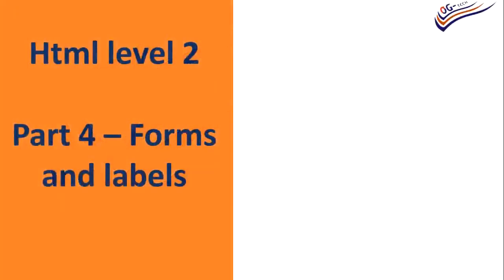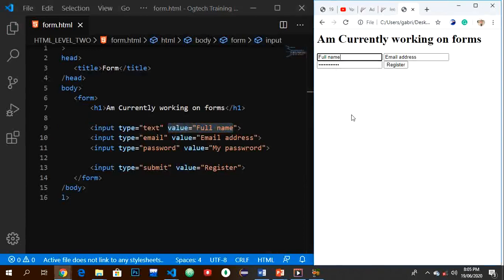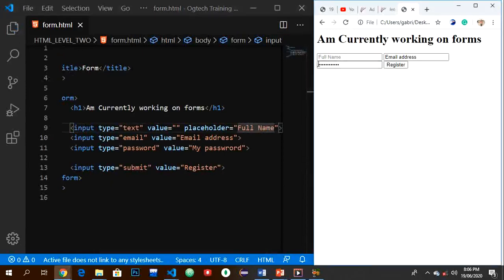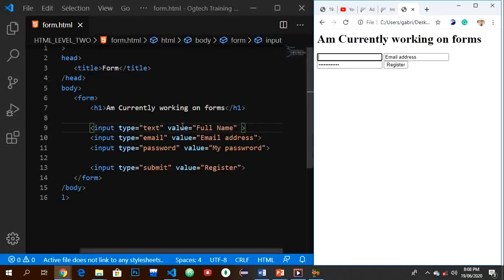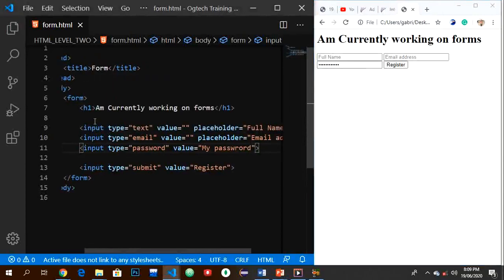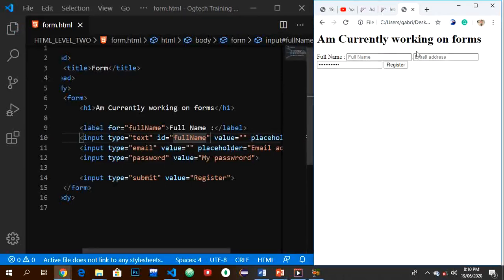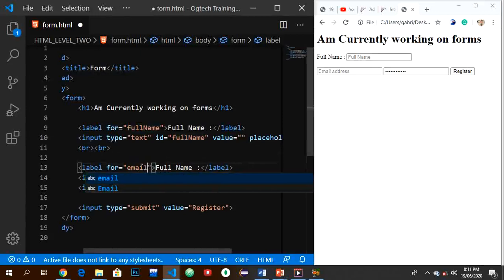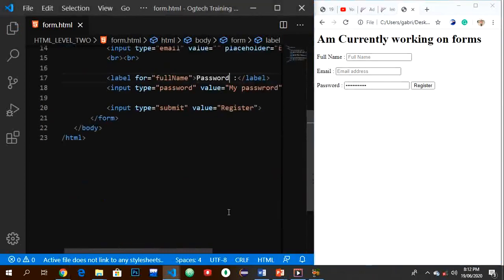Coding part 12